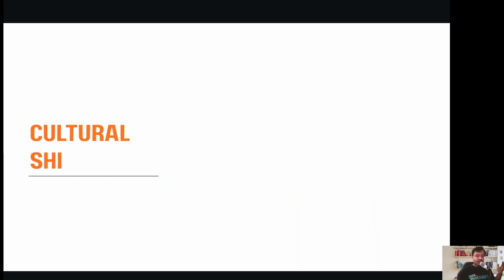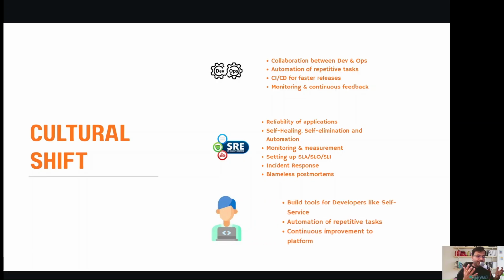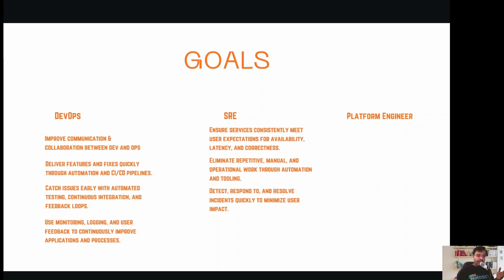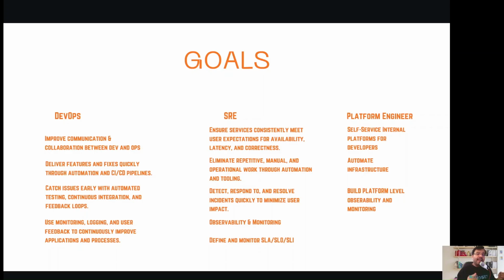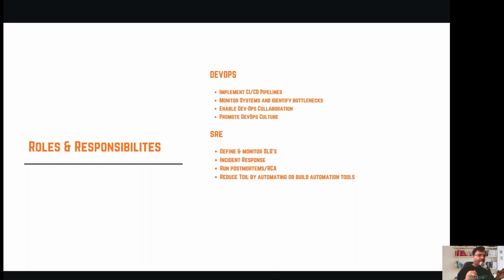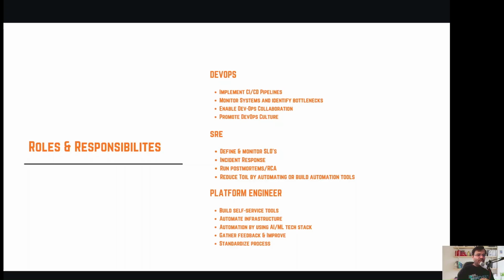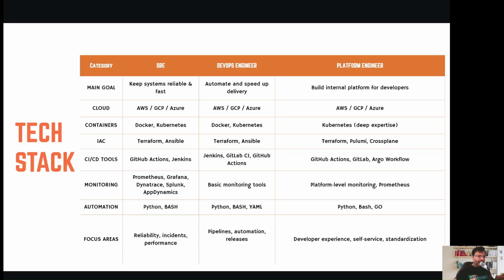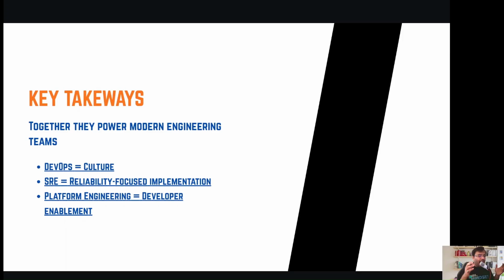📢DevOps vs SRE vs Platform Engineering .Which one is for you ?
📢 In this video you will be familar with

1. Cultural Shift
2. GOALS
3. Roles & Responsibilities
4. TECH STACK
5. Key Takeaway's

Other Videos or Playlist on my YouTube Channel